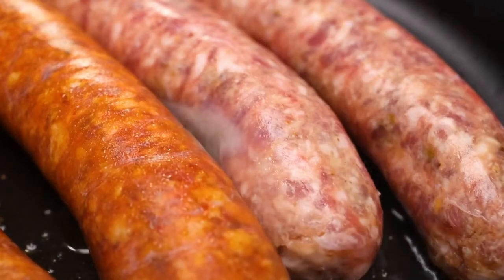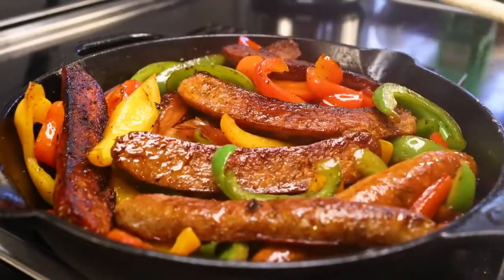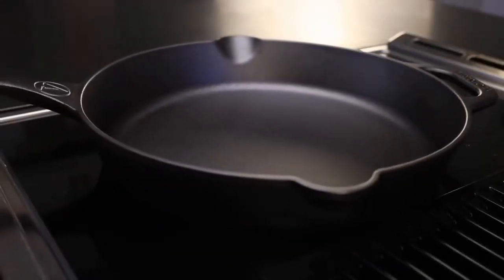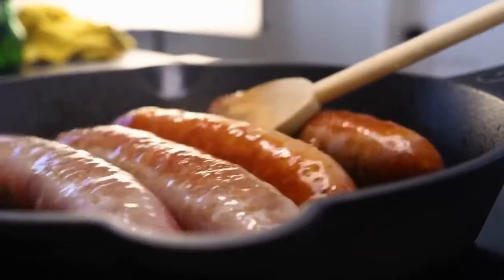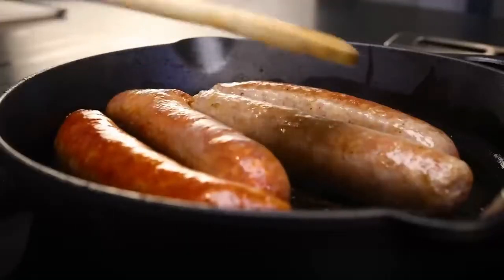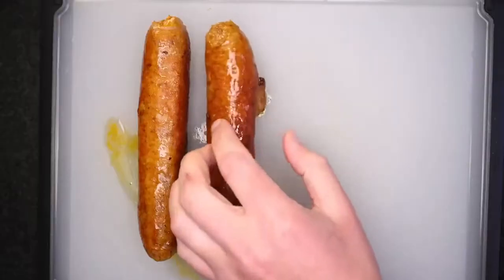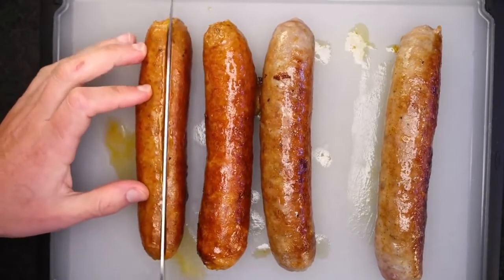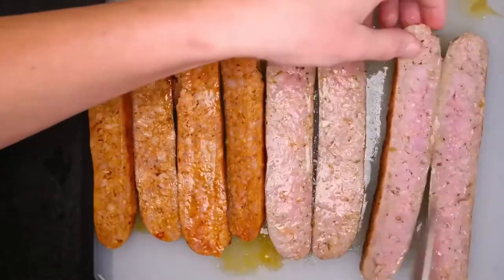[YTP] Adam Ragusea butchers super hot Italian-American spicy Sausages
yo yo yo, big new minute of great stuff. watch now as you are already doing to see the man himself butcher some uncooked sausages!

The above message is written in English (GB)

absolute riveting watch, 5 stars